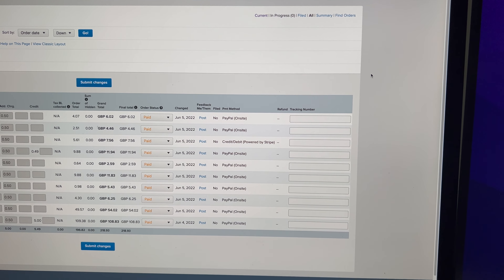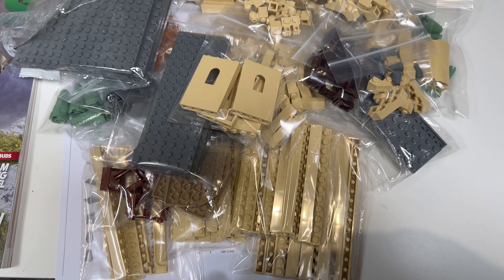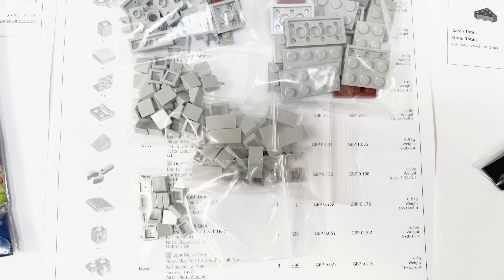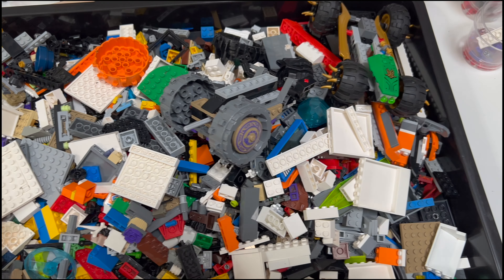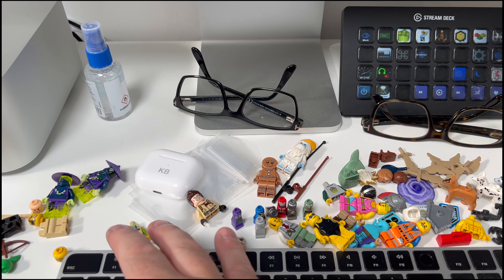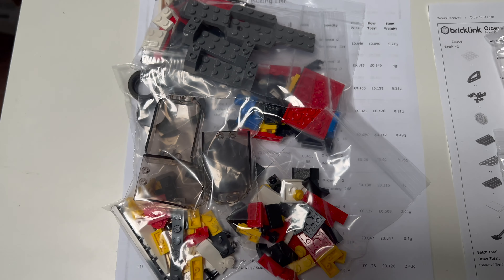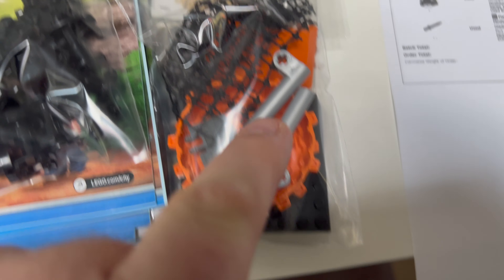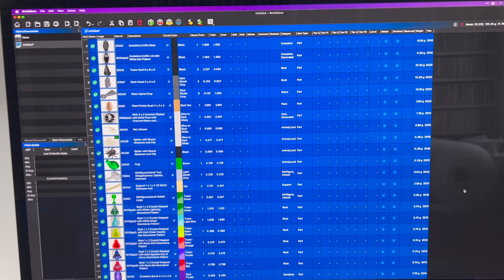VLOG43 - Small Lego Bulk Buy, Slow Sales Continue, Used Lego Discovery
If you enjoy the content please consider placing an order with my stores or maybe just buy me a 'coffee'